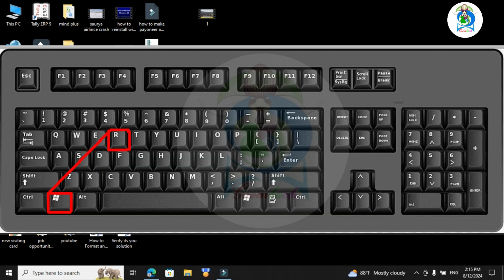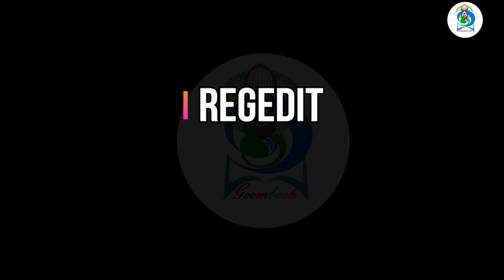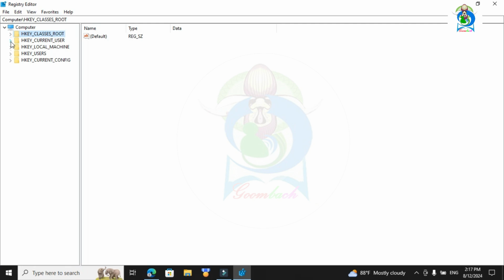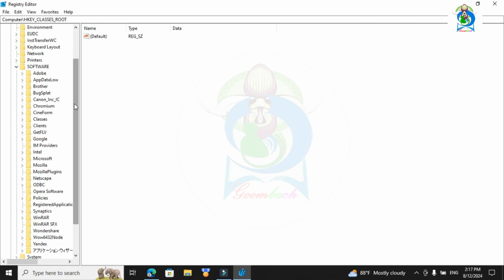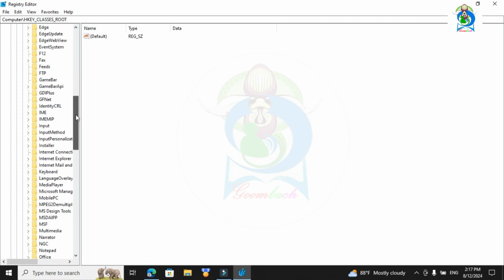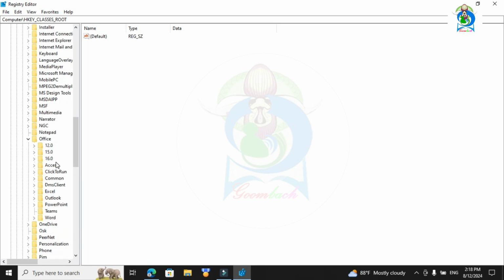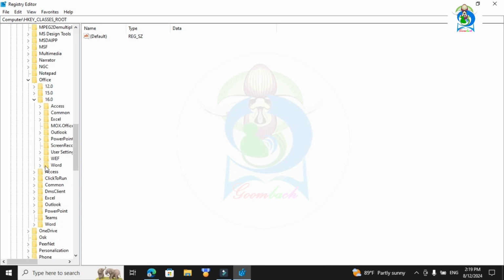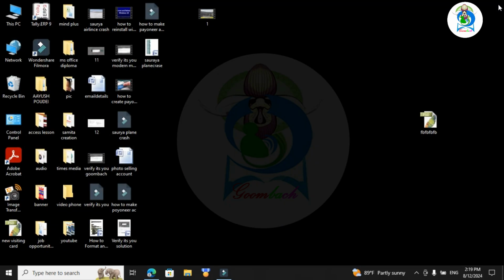How to Reset Microsoft Word to Default Setting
If you're encountering issues with Microsoft Word or simply want to start fresh, resetting it to its default settings can help. This guide provides step-by-step instructions for both Windows and Mac users to restore Word to its original configuration. Learn how to reset settings using the Word Options menu, delete or rename the Normal.dotm template, and adjust preferences for a clean slate. Whether you're dealing with formatting problems or just need a clean start, these methods will help you get Microsoft Word back to its default state.

Resetting Microsoft Word to its default settings can resolve issues like corrupted templates, changed preferences, or other unexpected behavior. Here’s how you can reset Microsoft Word to its default settings:

1. Resetting via Registry Editor (Windows)
This method is recommended for advanced users, as editing the registry can cause system issues if done incorrectly.

Close Microsoft Word: Make sure Microsoft Word is completely closed.

Open the Registry Editor:

Press Win + R to open the Run dialog.
Type regedit and press Enter. This will open the Registry Editor.
Navigate to the Word Key:

Go to the following path: HKEY_CURRENT_USER\Software\Microsoft\Office\version\Word
Replace version with your version of Office (e.g., 16.0 for Office 2016/2019, 15.0 for Office 2013).
Delete the Word Key:

Right-click on the Word folder in the left panel.
Select Delete.
Confirm the deletion.
Close the Registry Editor.

Restart Microsoft Word:

When you open Word again, it will recreate the registry key with the default settings.
2. Rename the Normal.dotm Template (Windows/Mac)
The Normal.dotm file is the default template for Word, and it can sometimes become corrupted. Renaming it forces Word to create a new one.

Close Microsoft Word: Ensure Word is closed before proceeding.

Locate the Normal.dotm File:

Windows:
Open File Explorer.
Navigate to %appdata%\Microsoft\Templates.
Look for Normal.dotm.
Mac:
Open Finder.
Go to ~/Library/Application Support/Microsoft/Office/User Templates/.
Find Normal.dotm.
Rename the File:

Right-click on Normal.dotm.
Choose Rename, and change the name to OldNormal.dotm or something similar.
Restart Microsoft Word:

Word will create a new Normal.dotm file with default settings when it starts.
3. Reset Word Settings via Safe Mode (Windows)
Safe Mode loads Word without any add-ins or customizations, which can help in resetting some settings.

Open Word in Safe Mode:

Type winword /safe and press Enter.
Reset Options:

Review and manually reset settings under various tabs (e.g., Advanced, Proofing, Save).
Close and Reopen Word:

After resetting the settings in Safe Mode, close Word and open it normally.
4. Repair Microsoft Office (Windows)
This method repairs the entire Office suite and can reset Word settings.

Open Control Panel:

Press Win + X and select Control Panel.
Go to Programs - Programs and Features.
Find Microsoft Office:

Scroll down and find your version of Microsoft Office.
Repair Office:

Right-click on Microsoft Office and select Change.
Choose Quick Repair or Online Repair, then follow the prompts.
Restart Microsoft Word:

After the repair is complete, open Word to see if the issues are resolved.
5. Reinstall Microsoft Office
As a last resort, you can uninstall and reinstall Microsoft Office to reset everything.

Uninstall Office:

Go to Control Panel - Programs and Features.
Right-click on Microsoft Office and select Uninstall.
Reinstall Office:

Use the installation media or download Office from the official Microsoft website.
Open Microsoft Word:

After installation, Word should be restored to its default settings.
Additional Tips
Backup Important Files: Before making any changes, back up your important Word files and templates.
Test After Each Step: After performing each reset method, test Word to see if the issue is resolved. If not, proceed to the next method.
These steps should help you reset Microsoft Word to its default settings.

MicrosoftWord, WordReset, DefaultSettings, WordTroubleshooting, WordTips, WordHelp, OfficeSettings, WordOptions, WindowsWord, MacWord, WordTemplate, NormalDotm, WordPreferences, OfficeRepair, TechSupport, MicrosoftOffice

Tags:how to reset microsoft word to default settings
how to reset microsoft word 365 back to default settings
how to reset microsoft word 2016 back to default settings
how to reset microsoft word 2013 to default settings
how to reset microsoft word 2016 to default settings
how to reset microsoft word 2021 back to default settings
how to reset microsoft word 2021 to default settings
how to reset word to default settings
how to reset the ms word to default settings
how to reset microsoft word default settings
how to reset microsoft word view
reset microsoft word to default settings